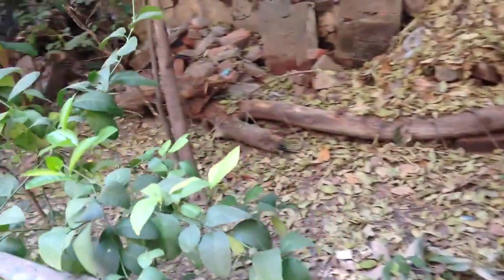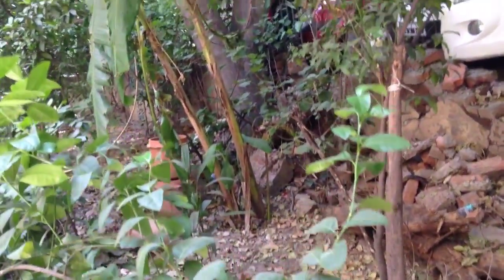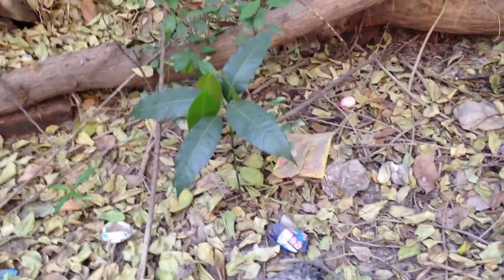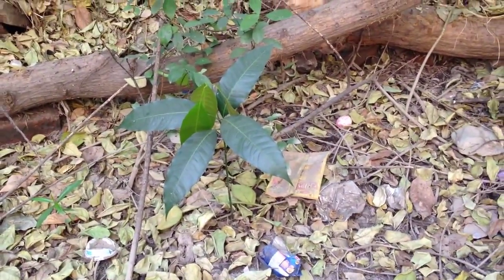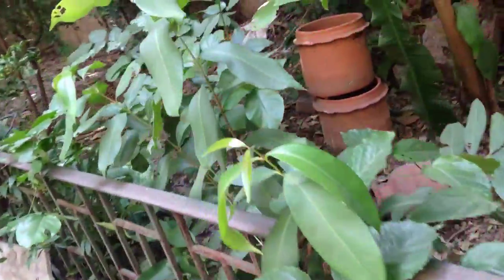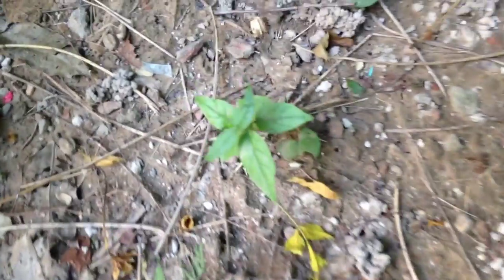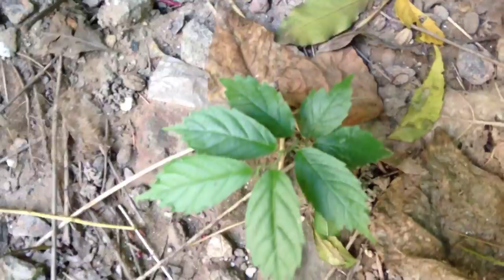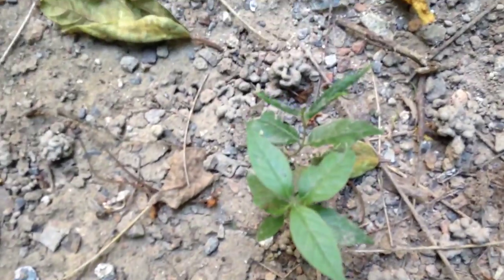Experiments in growing a micro-forest in my backyard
In a small space of about 8ft x 30ft, i am trying to now grow a micro-forest with native forest trees (Chamrod, Doodhi, Kullu, Mahua), some fruit trees (Anar, Amrood, Banana, Chikoo) and some flowering bushes and vines as well. This was a dumpyard of malba several year ago, and i'd gotten it cleared up, and grew some fruit trees. This monsoon (2015) inspired by Shubhendu Sharma's TED Talk on creating micro-forests i decided to experiment with the same in this space.

But instead of sowing trees, i am sowing seeds, and have allowed nature to take over. I am trying to prove that by simply putting seeds in the ground, and allowing nature to take over, we can re-generate forests.